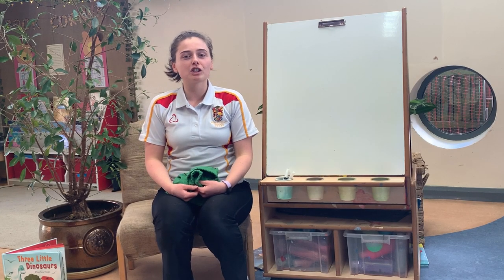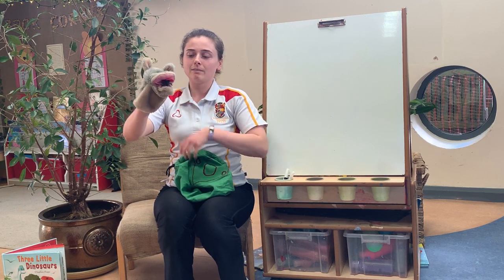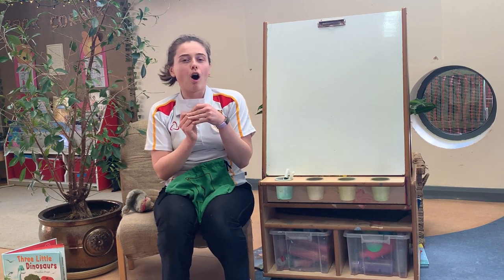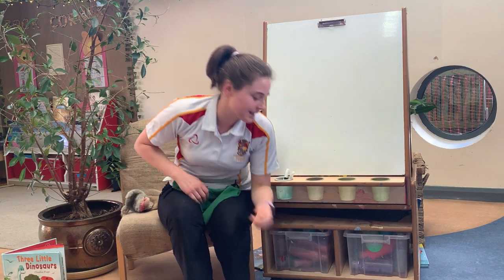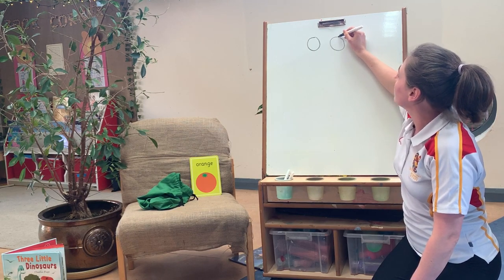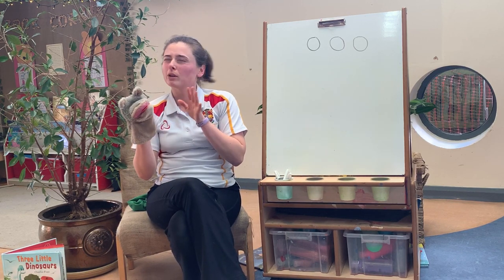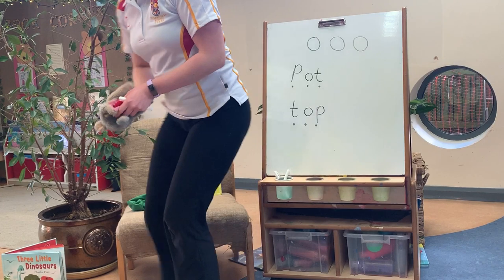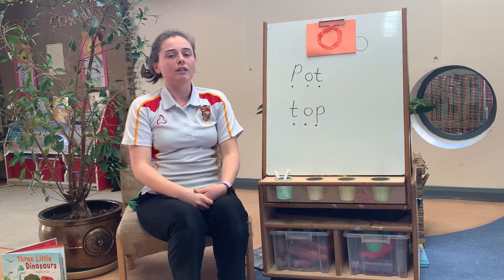Phonics- Week 2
Miss Sadlers introduces our new sound of the week.